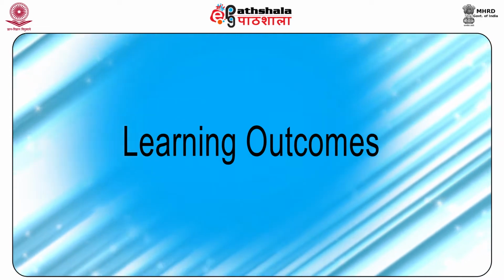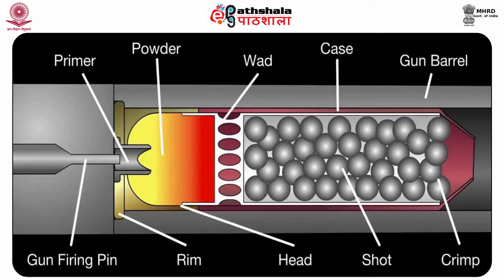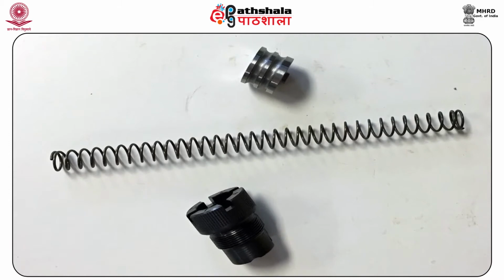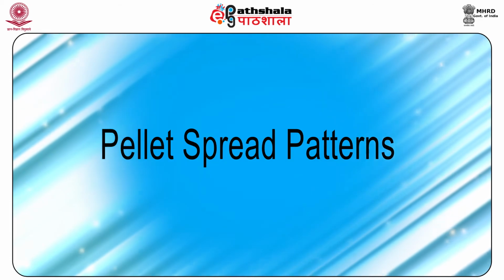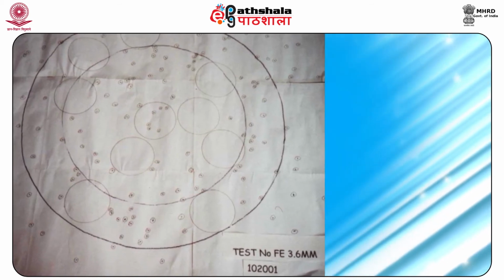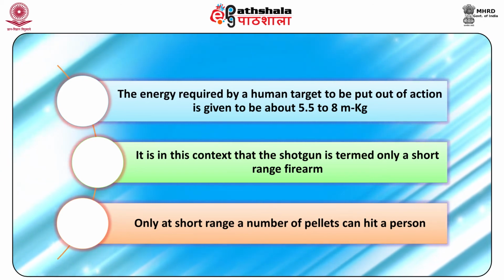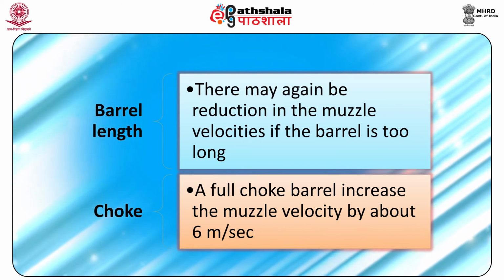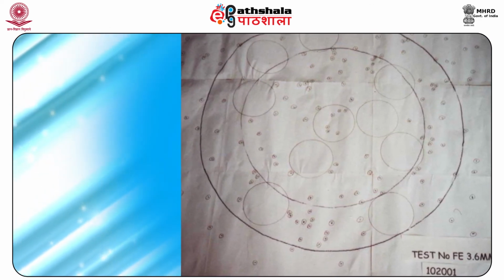M-25. Shotgun ballistics